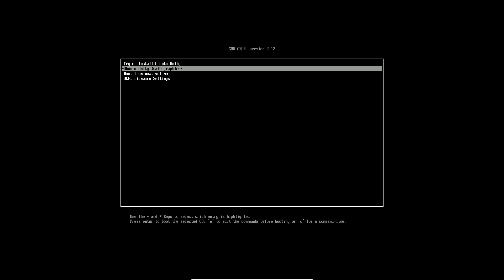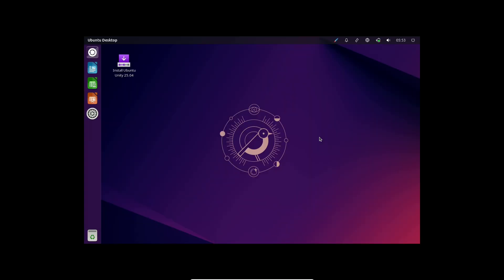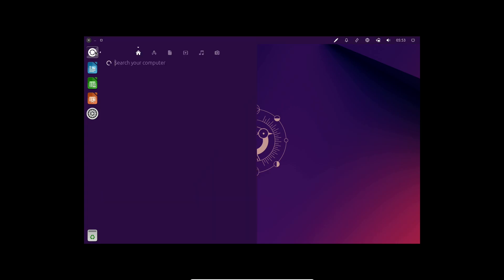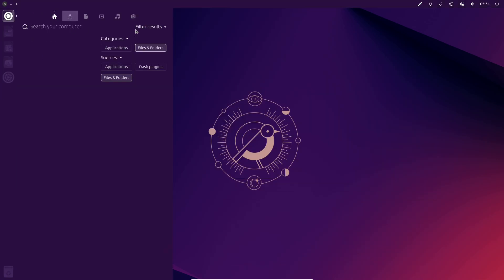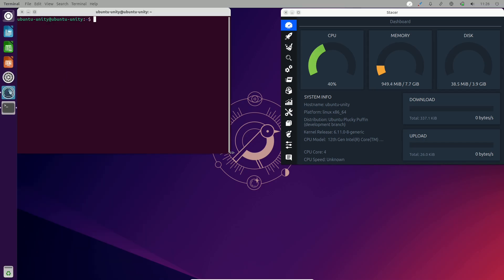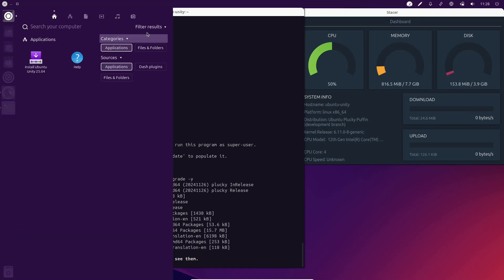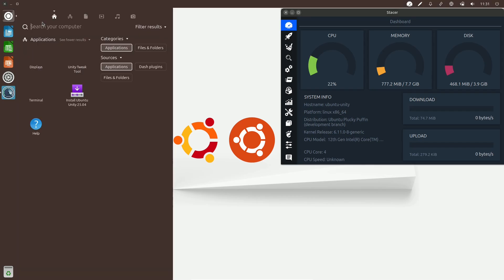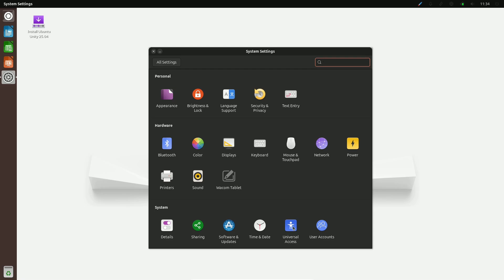Ubuntu Unity 25.04 (Plucky Puffin) Daily Build | First Impressions & Installation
Ubuntu Unity 25.04 (Plucky Puffin) Daily Build.

Ubuntu 25.04 Previews Now Available for Download

Ubuntu 25.04, codenamed ‘Plucky Puffin,’ has started its development journey. The final release is set for April 17, 2025.

Curious about what’s new in Ubuntu 25.04? Daily builds give an early glimpse into the changes in store, though at this stage, major updates are still on the horizon.

What to Expect in Ubuntu 25.04
A new document viewer is planned for this release, though it hasn’t yet been included in the builds. The Linux 6.14 kernel is earmarked for Ubuntu 25.04, though development is currently focused on earlier kernel versions.

On the desktop side, GNOME 48 is in progress but hasn’t yet replaced GNOME 47 in the daily builds. Other updates include enhancements to the Security Center app, new features in the OS installer such as a ‘reinstall’ option, and improved dual-boot functionality.

One standout change is the use of aggressive compiler optimizations across packages, promising faster performance. Early benchmarks suggest this change delivers noticeable speed improvements.

Perhaps this release deserves the nickname ‘Peppy Puffin’ instead!

Who Should Use Daily Builds?
Daily builds provide snapshots of Ubuntu’s ongoing development and are primarily intended for developers, testers, and app creators who want to explore and adapt to changes early.

These builds are experimental and not suitable for production systems due to potential instability. Bugs and package updates can occasionally disrupt functionality, so approach with caution.

For testing, it’s best to use the builds in a virtual machine or on secondary hardware.

How to Get Ubuntu 25.04 Daily Builds
The latest daily builds can be downloaded from the Ubuntu cdimage site. Standard ISO images are available for both 64-bit Intel/AMD systems and ARM devices.

It’s recommended to use the most recent ISO from the ‘current’ folder unless testing requires a ‘pending’ build. Boot the ISO on a USB device or in a virtual machine to explore the new release.

This Is World's First YouTube Channel To Post Raw Video Of Linux Distros And Linux News Without Editing AnyThing ( No Intro, No Outro, No Subscribe, No Like, No Comment, No Share Pop Ups ).

I Will Post Videos Every day At MONDAY TO WEDNESDAY AT (2 P.M EST) And From THURSDAY TO FRIDAY At (12 P.M EST) And From SATURDAY TO SUNDAY (9 A.M EST) (All times are EST - Eastern Standard Time ):

Let's keep the comment section fun and amazing for everyone! Be sure to ignore, dislike or flag spam on negative or hateful comments. Lets continue to build an awesome family!